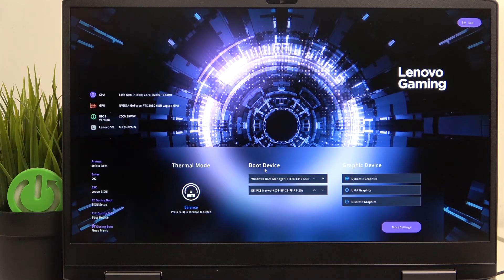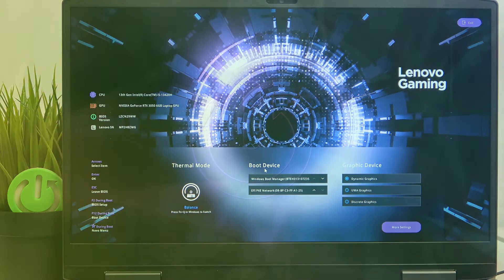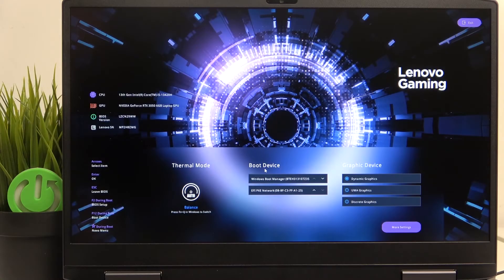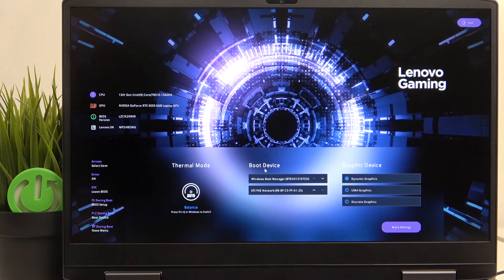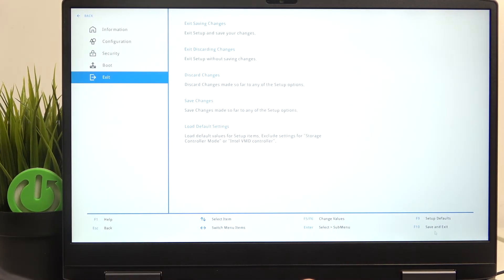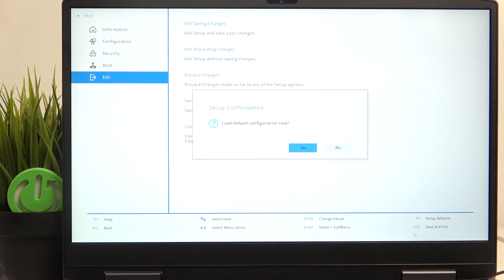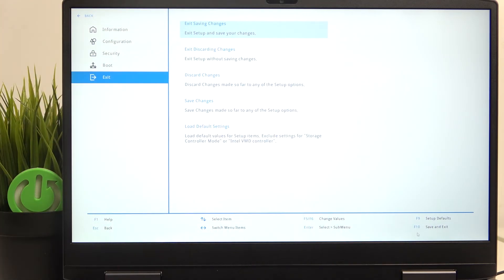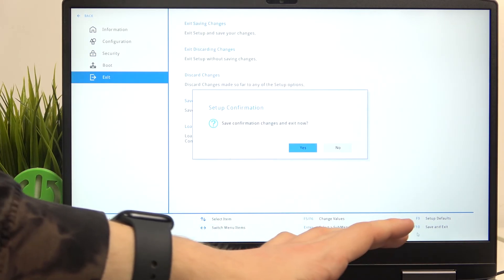How to Load Defaults in BIOS/UEFI on Lenovo LOQ 15IRH8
Experiencing issues after changing BIOS settings on your Lenovo LOQ 15IRH8? Want to revert to the factory default configuration for stability? This guide will walk you through the steps to load default settings in your BIOS/UEFI, providing you with a clean slate and ensuring your system runs as intended.

How to load default settings in Lenovo LOQ 15IRH8 BIOS? Restore factory settings in Lenovo LOQ 15IRH8 UEFI? Reset BIOS to default configuration on Lenovo LOQ 15IRH8? Revert BIOS settings to default values on Lenovo LOQ 15IRH8? Steps to clear custom BIOS settings on Lenovo LOQ 15IRH8? Troubleshoot BIOS issues by loading defaults on Lenovo LOQ 15IRH8?